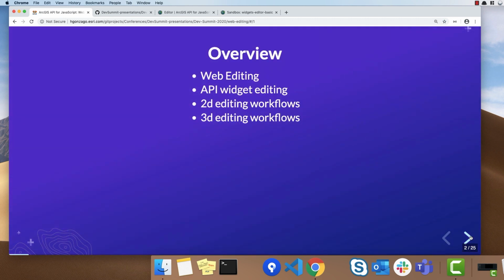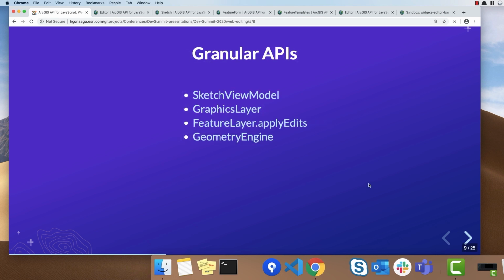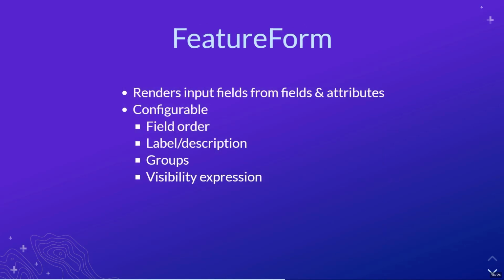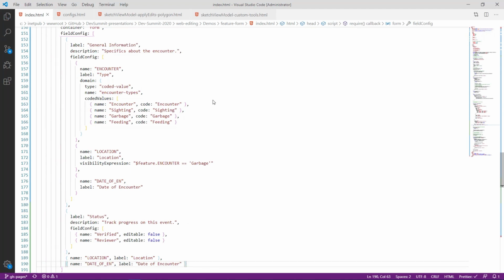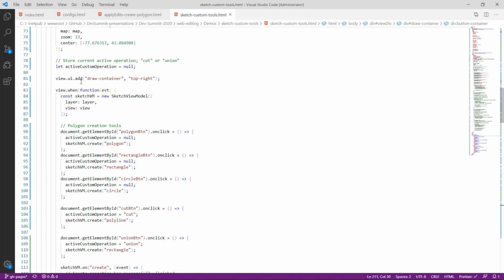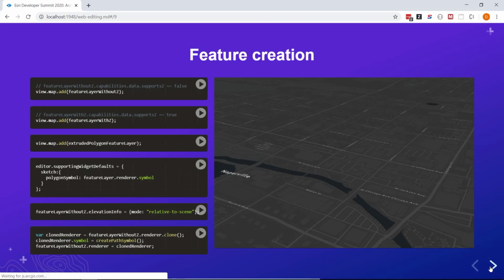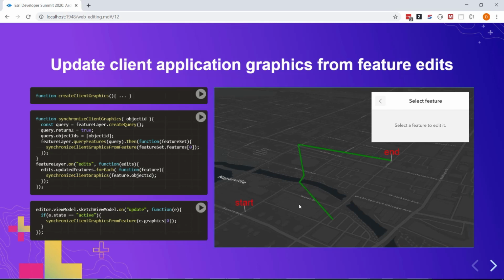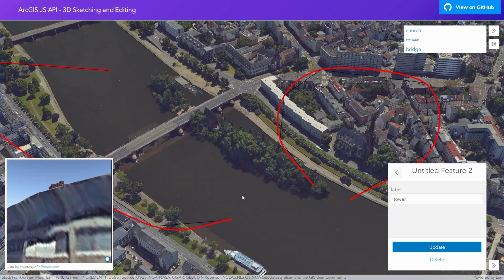ArcGIS API for JavaScript: Web Editing in 2D and 3D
Discover the next-generation web editing experience using version 4 of the ArcGIS API for JavaScript. You will learn how to enable and customize the API's editing components as well as create custom web mapping applications for various editing scenarios.